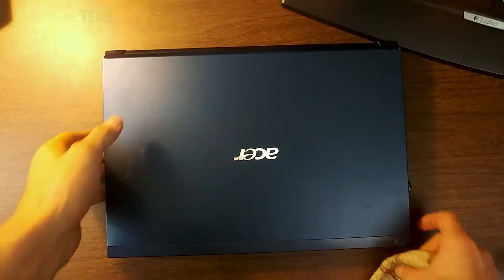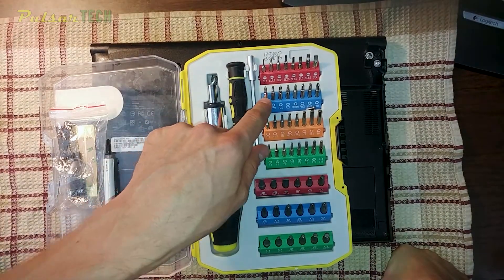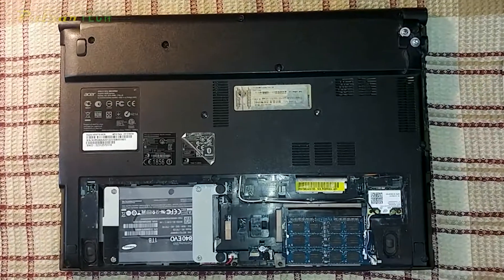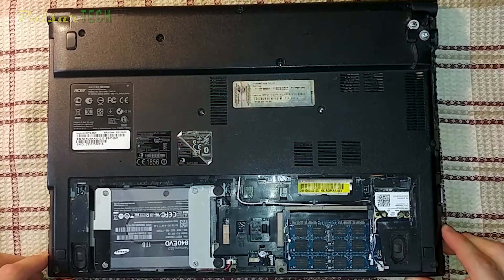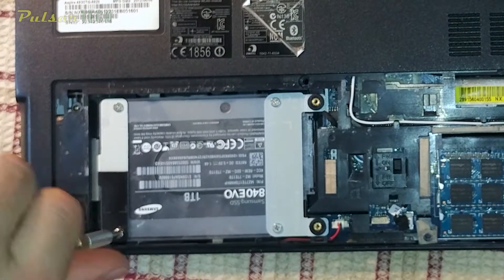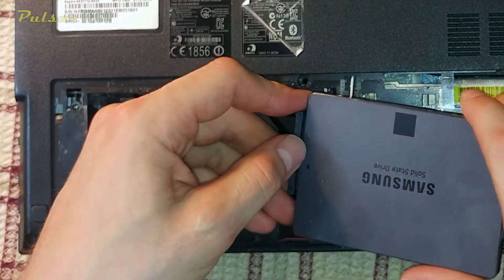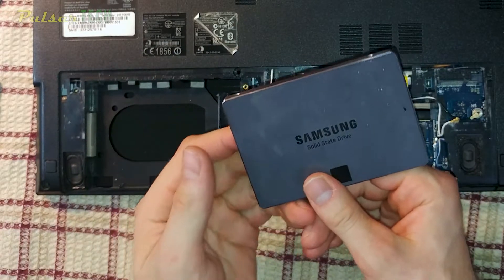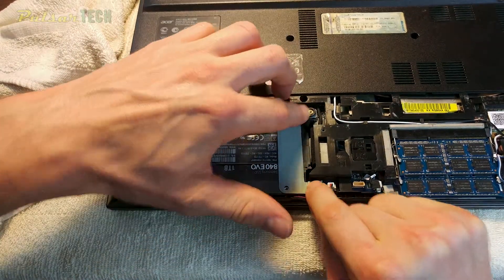How to UPGRADE your LAPTOP Hard Drive to SSD | EASY GUIDE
How to UPGRADE your LAPTOP Hard Drive to SSD | EASY GUIDE // What is the best upgrade you can give to your laptop? If you have an old or even a new laptop, and you're experiencing quite long boot times and your programs load very slowly, then most likely it's because you have a 2.5" hard drive as your main storage device.

The best upgrade you can get for your laptop is to change your HDD to an SSD. Most older laptops and even new budget-level ones come equipped with a 2.5" Hard Disk Drive which is very very slow for today's modern computing applications. Back about 10 years ago it was enough fast because computers were much slower overall and didn't require as fast storage devices as nowadays. A hard drive is basically creating a bottleneck, not allowing your CPU, GPU and RAM to work at their full potential.

Today I will show you how to replace your slow HDD with a fast SSD drive. It is a straightforward and simple process but it may vary from laptop to laptop. Some laptops are designed to be able to upgrade memory and storage easy and some not.

NVMe SSD vs SATA SSD vs 5400 rpm HDD | Real World vs Benchmark Test